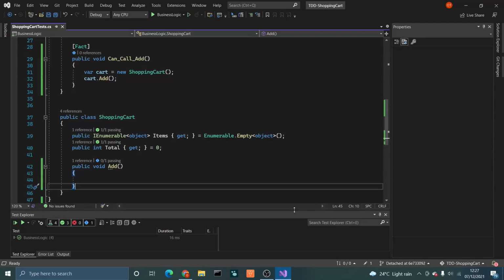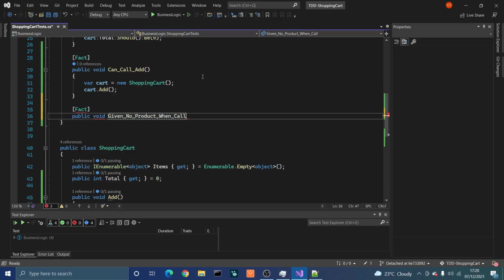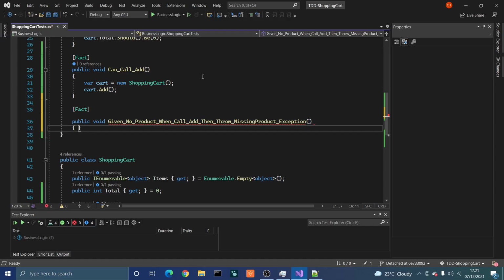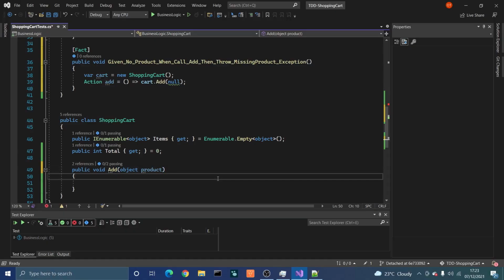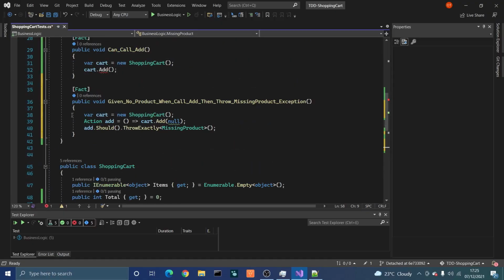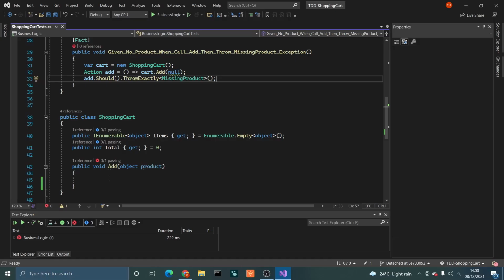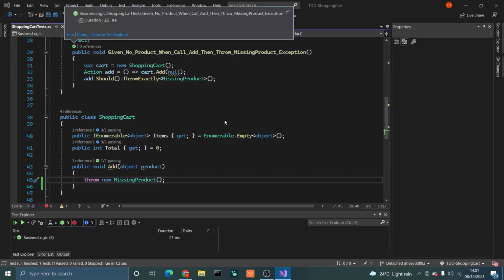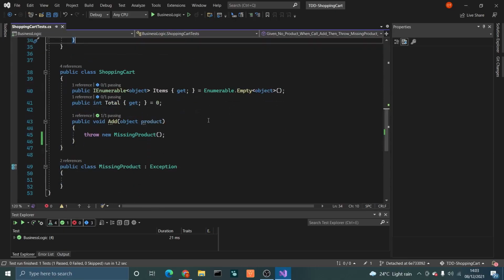21. Handle missing product Parameter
So, we have an Add() method, but it doesn't have a 'product' parameter. Now what do we do?